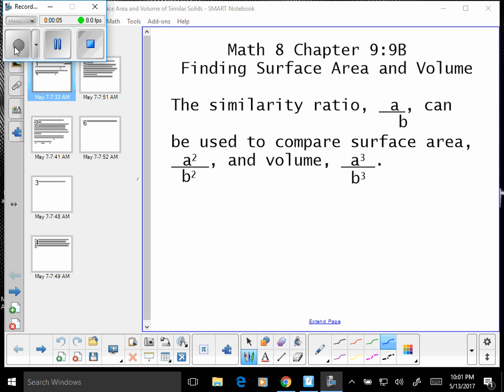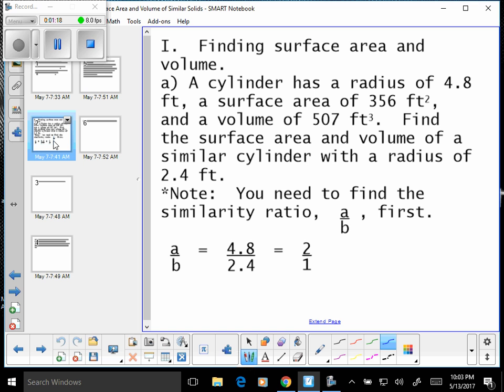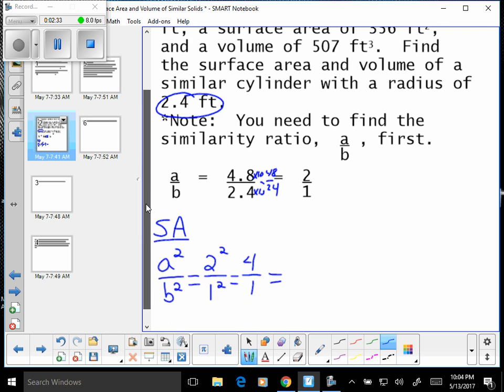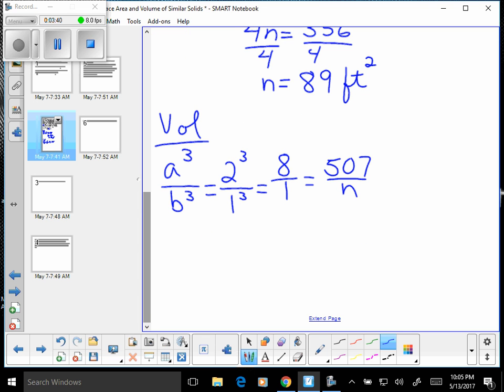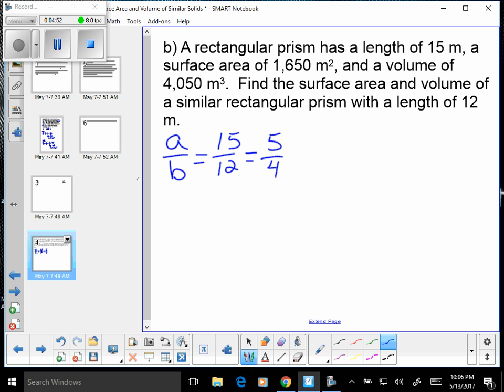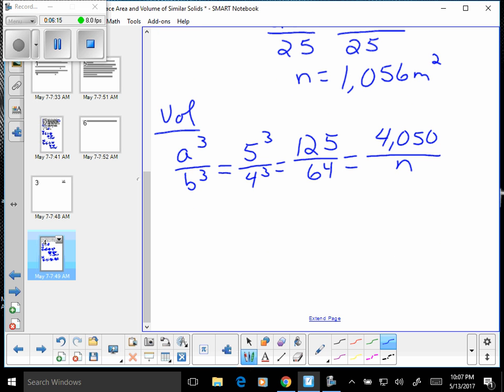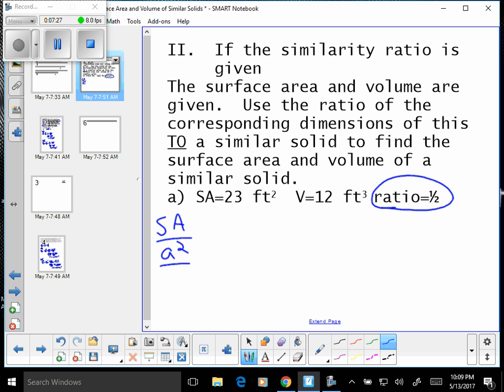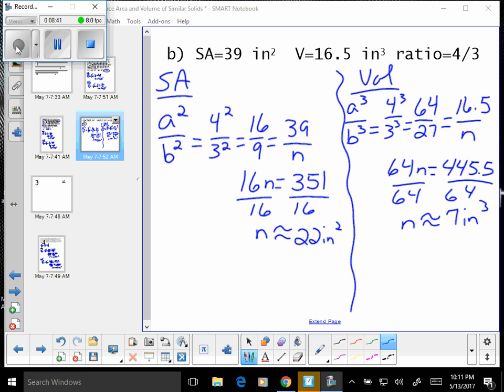Chapter 9 9B Surface Areas and Volumes of Similar Solids